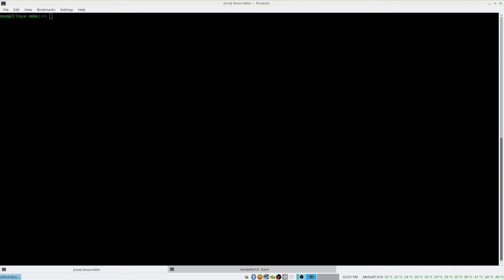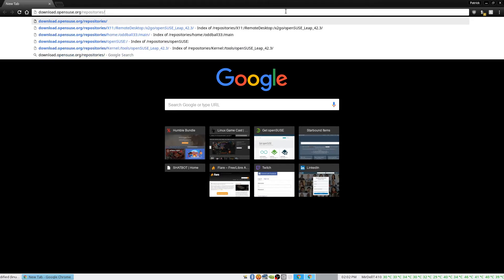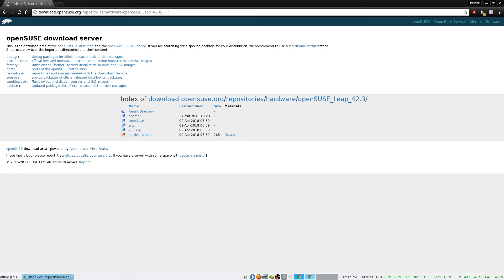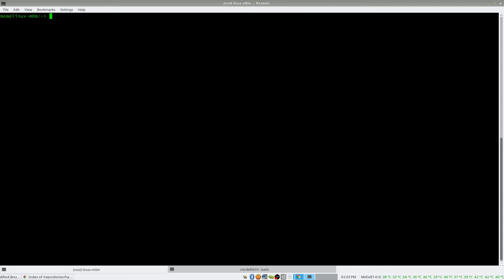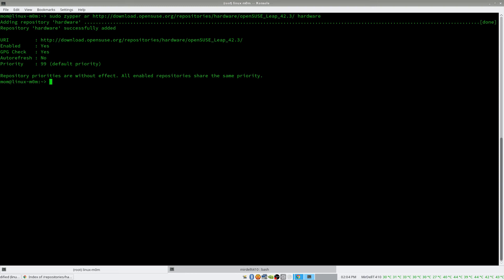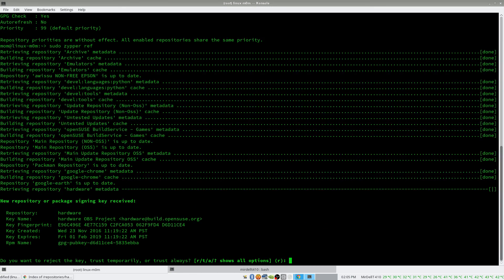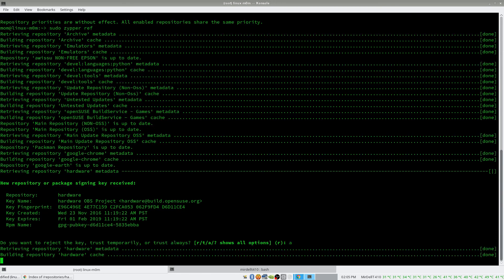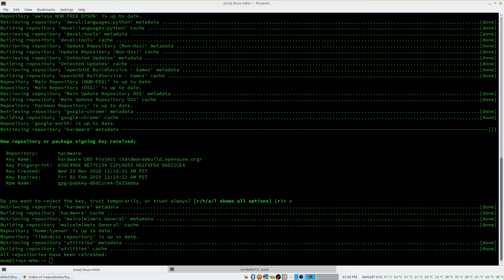How to add a repo using Zypper in Opensuse/SUSE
In this video you will be learning how to list repositories, how to add a repo and how to refresh your repos all while using zypper.

If you liked this tutorial Video please think about donating at either Any contributions will go a long way in making more and better quality tutorials.